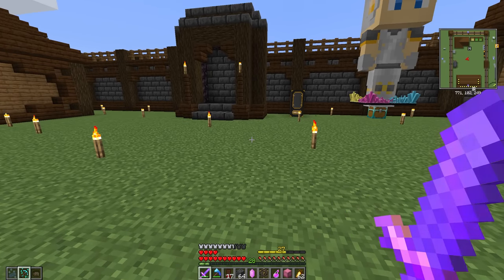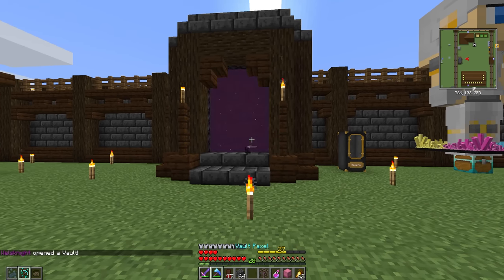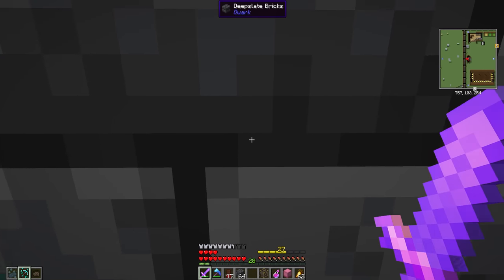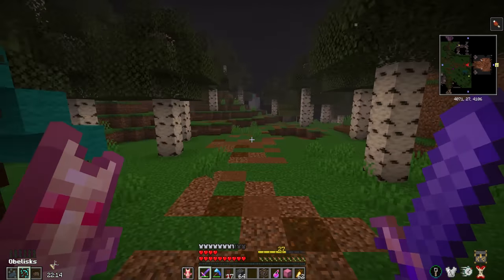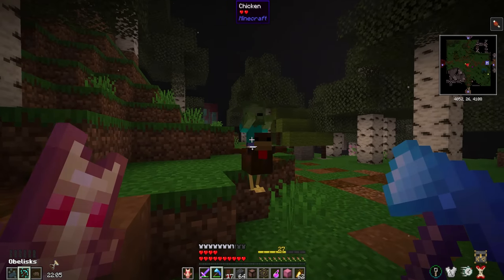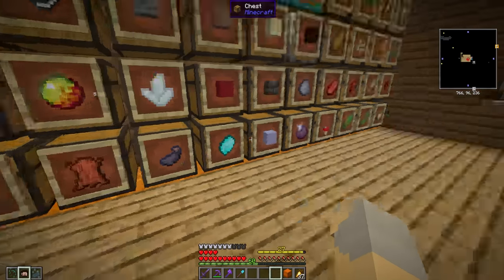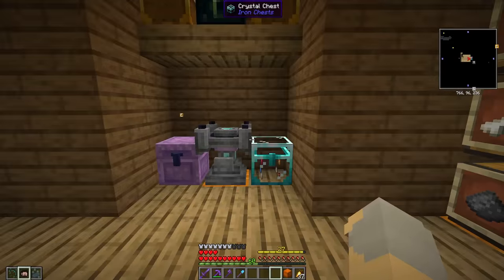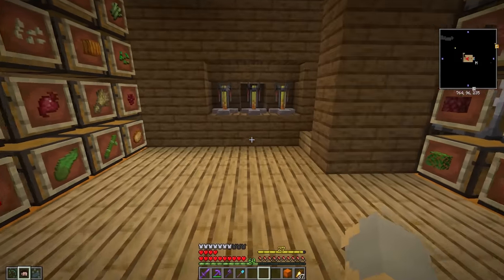It Worked! | Vault Hunters - Ep. 14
Welcome to Vault Hunters, a Minecraft 1.16.5 modded survival series!

Vault Hunters is a massive RPG focused modpack, allowing the player to develop their own talents and abilities. It features over 2 billion different items in combination that can be looted inside the mysterious and dangerous Vaults. These items are armors and weapons and idols (totems), that boost the player's different attributes and stats. The end goal of the pack is to collect 25 unique artifacts, and forge them together to access the final vault. Vault Hunters can be played in Multiplayer and have several coop elements, including vault running.